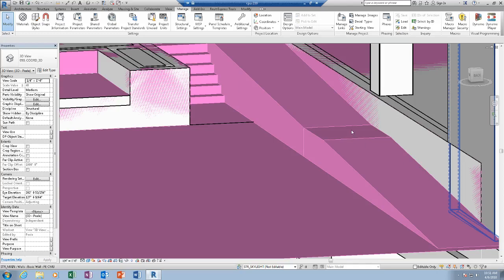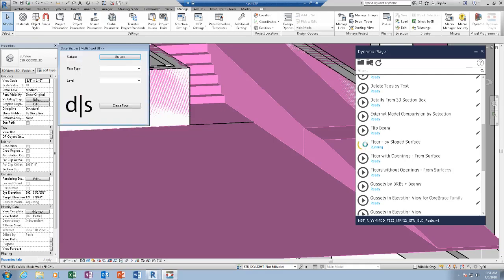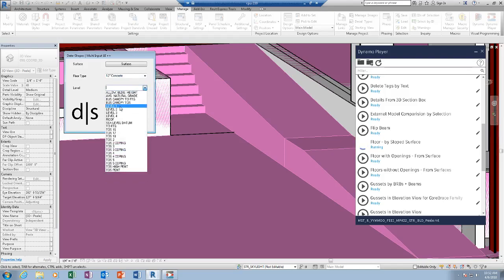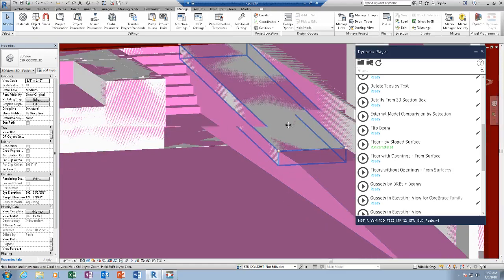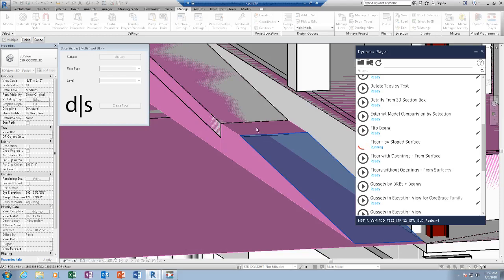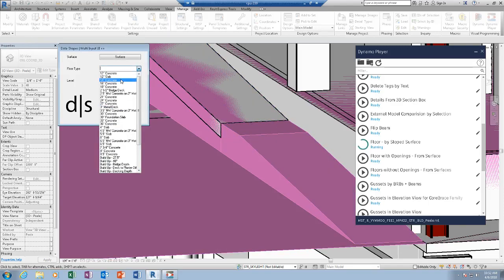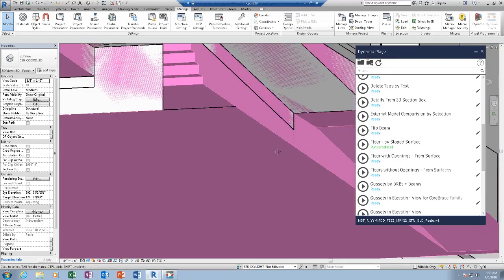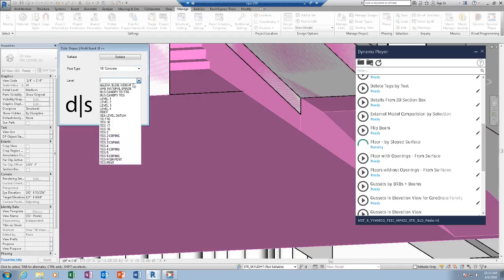Floor By Sloped Surface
How to use the "Floor -  By Sloped Surface" Dynamo script